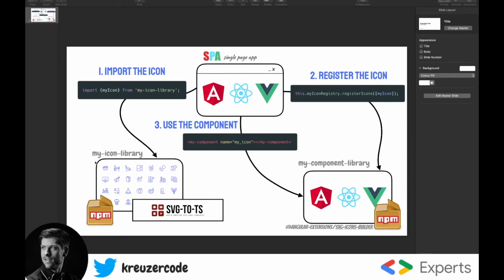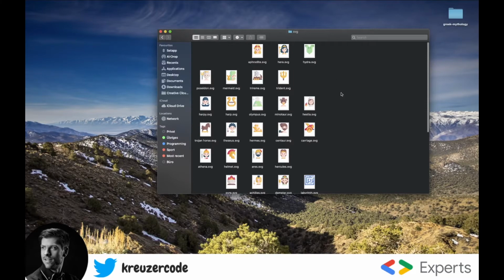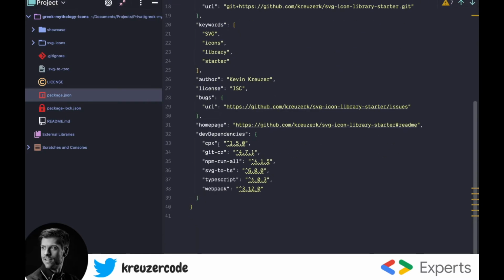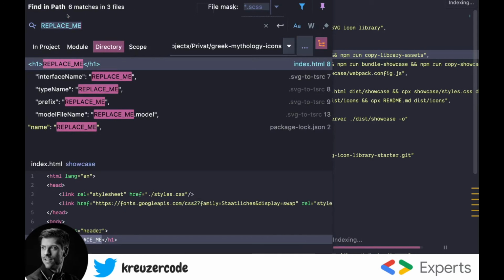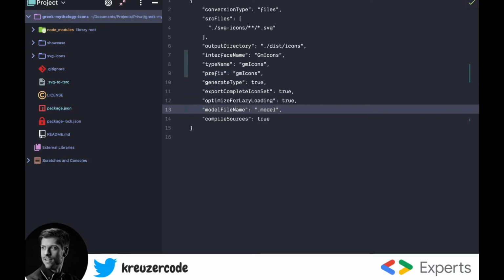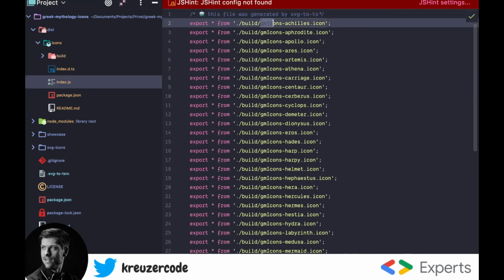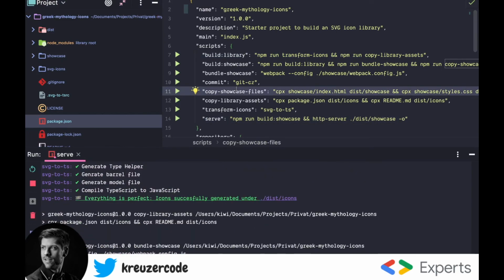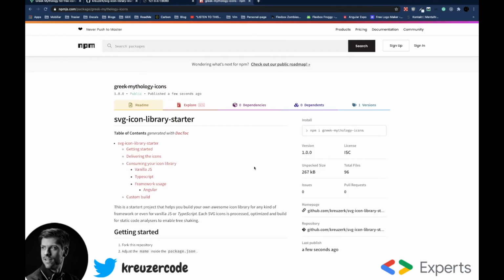Build your own icon library in Angular part 2/4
In this part, we start to implement the framework-agnostic icon library with the help of svg-icon-library-starter and svg-to-ts. We will take a bunch of raw SVG icons and deliver them as code. Additionally, we create with the help of svg-to-ts the correct declaration files, types, and interfaces.